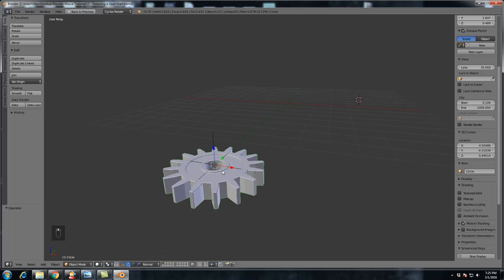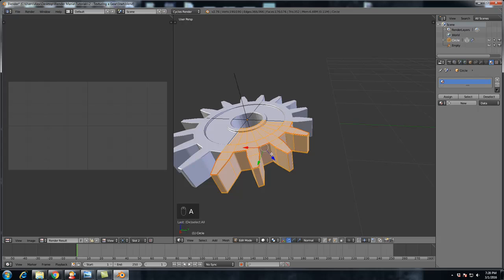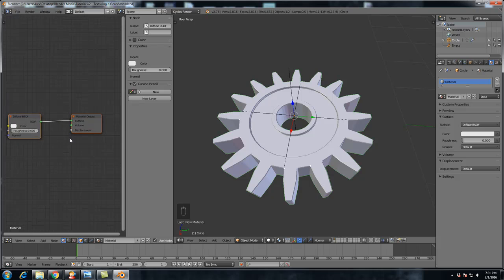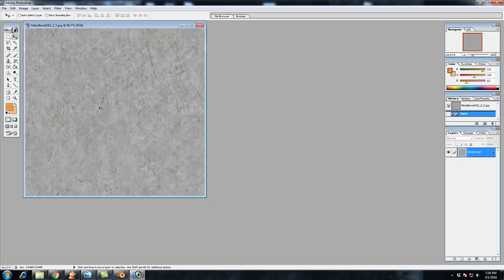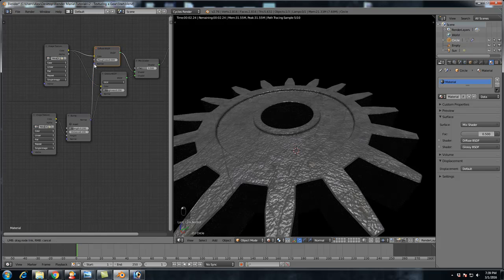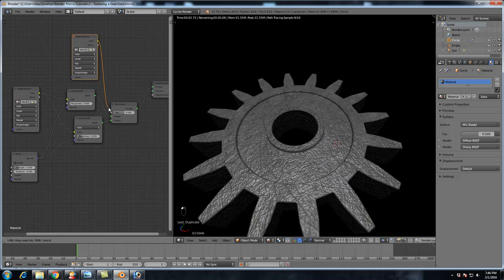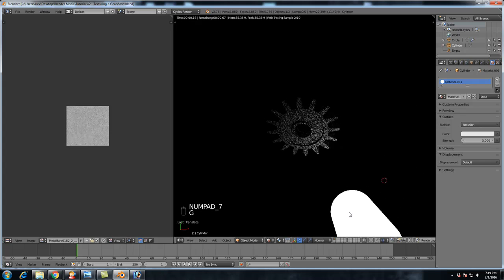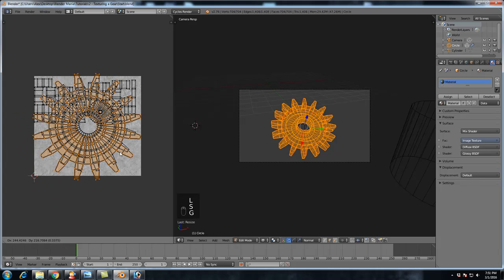Blender Tutorial - How To Texture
Hey Blendermaniacs! Blender Tutorial - How To Texture. In this tutorial and how to video we look at how to texture in the 3D graphic arts program, Blender!